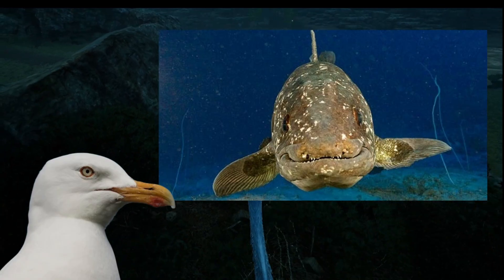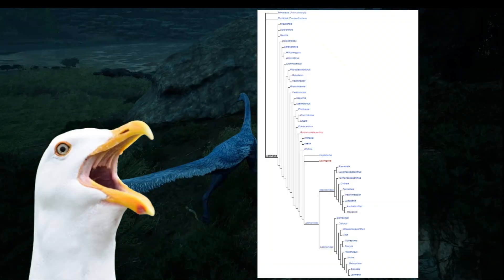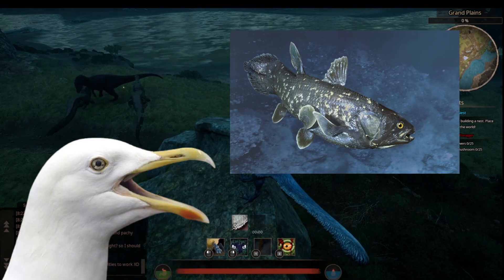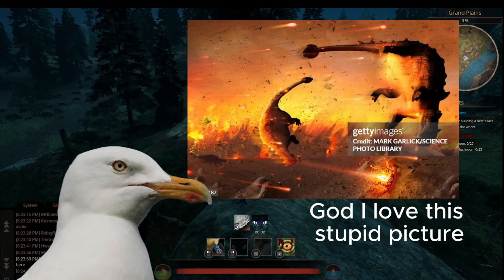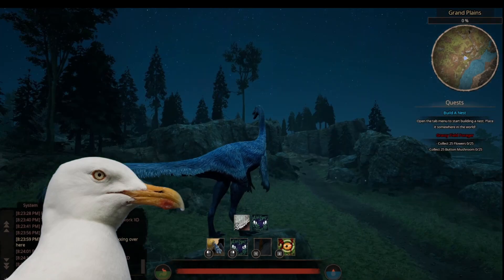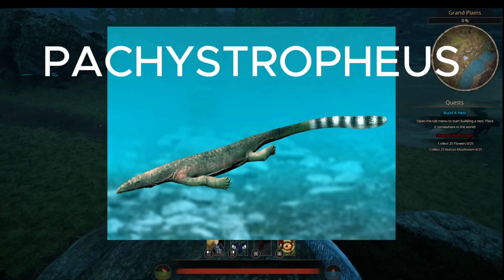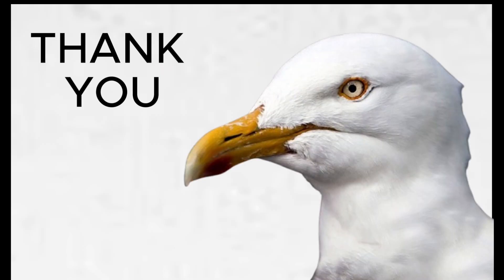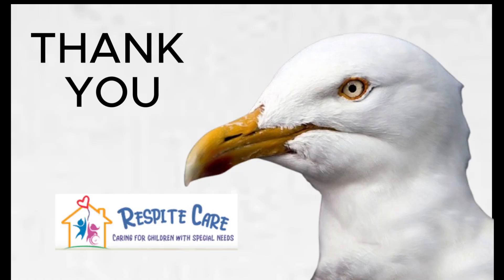New Coelcanth Specimens Discovered!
IM BACK!

Its been a good 8 months since I last made and uploaded a video. But I'm glad to start getting back on the horse again.

Credit to Jacob Quinn for the discovery

Make sure to check out Regalius's channel and videos!